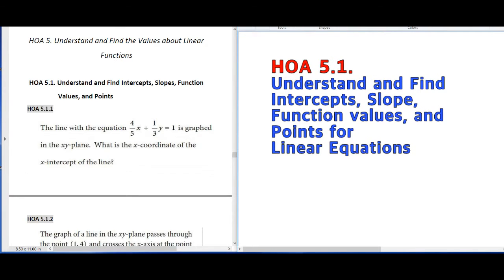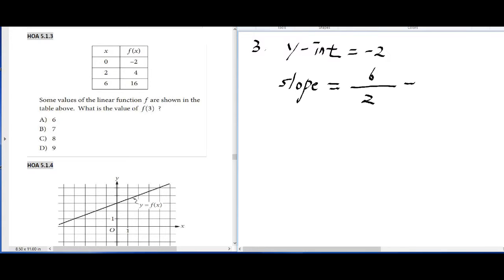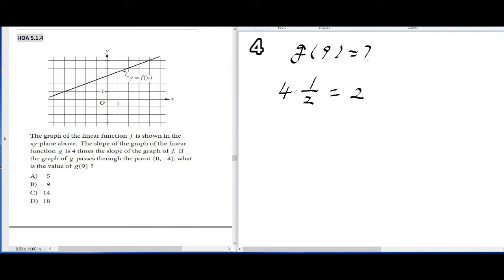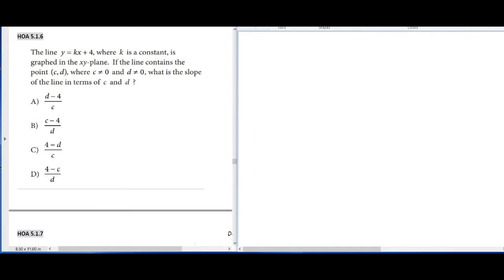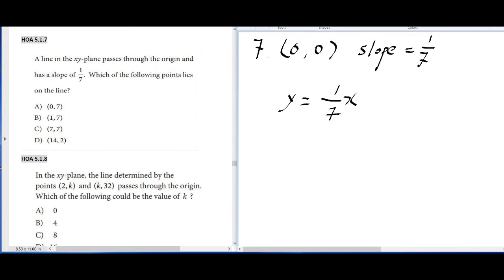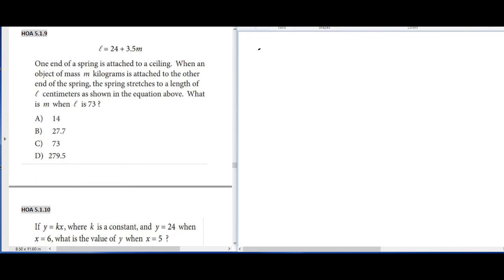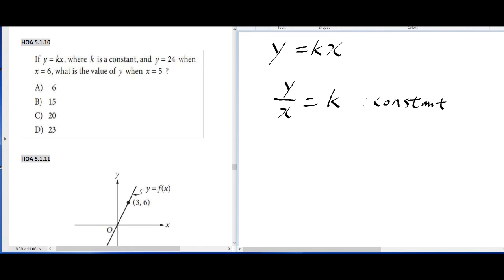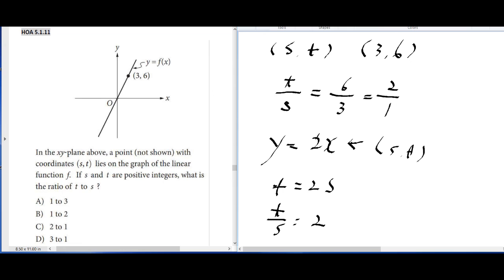Understand and Find Intercepts, Slope, Function Value, and Point for Linear Equation HOA 5.1.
This video includes 10 Problems related to HOA 5.1. Understand and Find Intercepts, Slope, Function Value, and Point for Linear Equation(Function).

If you understand my methods, we can solve THOSE 10 problems much faster and easier, in particular, some problems in 5 SECONDS.

MATHEMATICS IS LANGUAGE. IF YOU CAN UNDERSTAND THIS LANGUAGE, YOU WILL CHOOSE THE BEST METHOD. I HOPE YOU BUILD UP YOUR OWN MATH DNA.